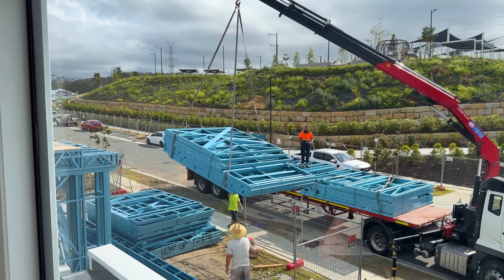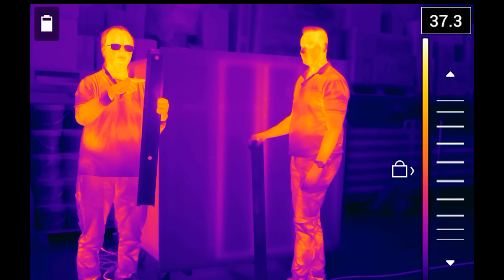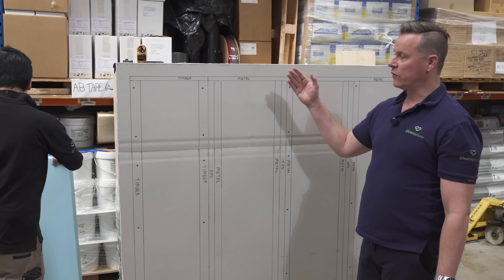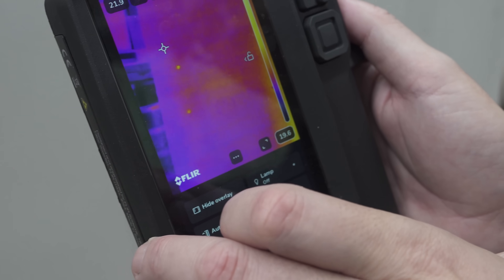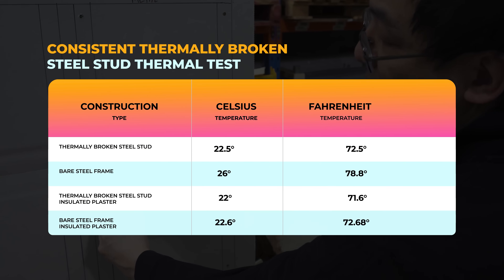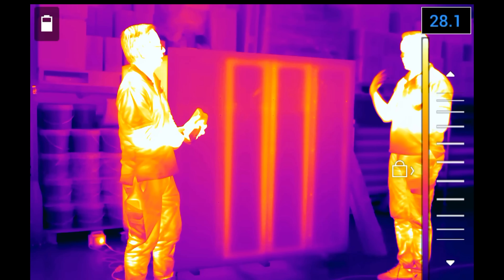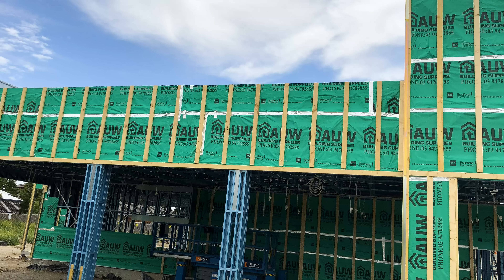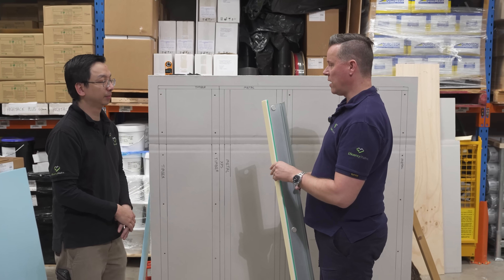Steel Studs BUSTED: Thermal Bridge Nightmare Exposed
Matt Risinger (The Build Show) visited Queensland and raised the alarm on steel stud thermal bridging — Efficiency Matrix answered with a full-scale thermography rig. Using a heated box (37–38°C inside, 21°C ambient), we divided a plaster wall into four real-world sections:

Timber 2x4 + Rockwool batts
Bare steel stud + Rockwool
Steel stud + code-required thermal break strips
Steel stud + 25mm continuous insulation (external)

Thermal imaging reveals:

Timber frame: 23°C (insulated area: 22.5°C) — barely visible bridging
Bare steel: 26°C — clear hot lines
Thermal break steel: 26+°C — worse than bare due to trapped heat
Continuous insulation steel: improved, but still warmer near junctions

Key findings: Thermal break strips (R-0.2–0.25) are discontinuous, wrapped, and mechanically fixed — they don’t stop conduction. 25mm continuous insulation (R-1) helps, but timber still wins by 3–4°C. We show air leakage risks, junction sealing with adhesive/tape, and why overseas builders use continuous insulation even on timber.
Critical for termite-prone Australia: steel is fast and accurate, but without full external insulation, you’re baking your walls. Bushfire note: XPS shown for demo only — use non-combustible PIR or rockwool board in real builds.

00:00 – Intro: Build Show in Queensland
00:23 – Why Build with Steel? (Termites + Speed)
01:19 – The Real Problem: Thermal Conductivity
02:05 – Thermal Breaks: Myth vs Reality
03:06 – 4-Wall Test Rig Explained
06:11 – Thermal Camera Results: Timber Wins
07:40 – Bare Steel vs Thermal Break vs XPS
09:14 – Why Continuous Insulation is King
11:09 – Bushfire + Flammability Warning
12:12 – Why Aussies Skip Continuous Insulation
13:36 – R-Value Reality Check
14:09 – Final Verdict: Do This Instead